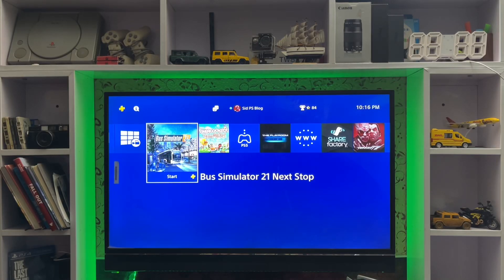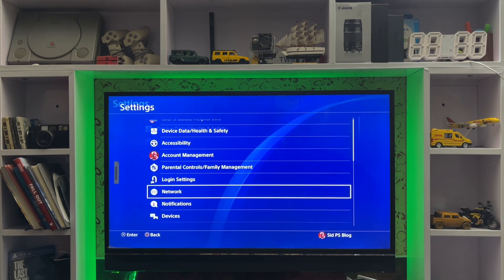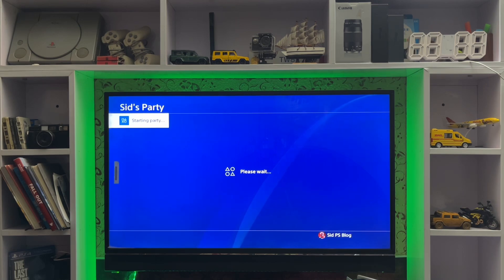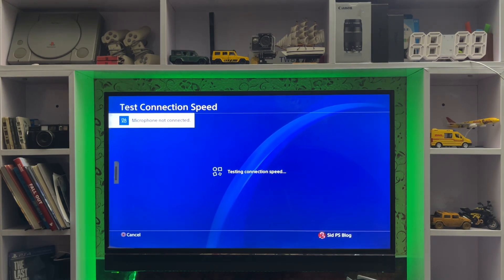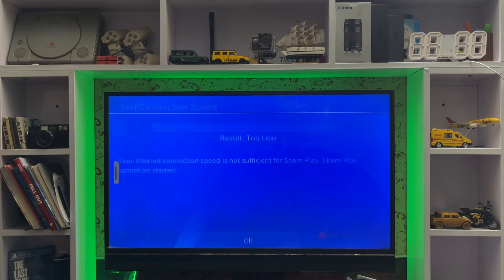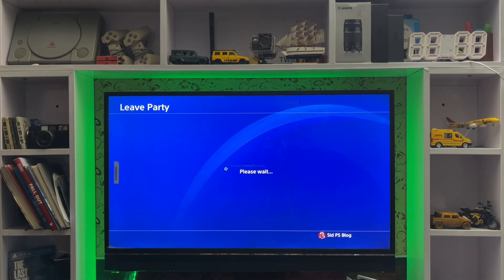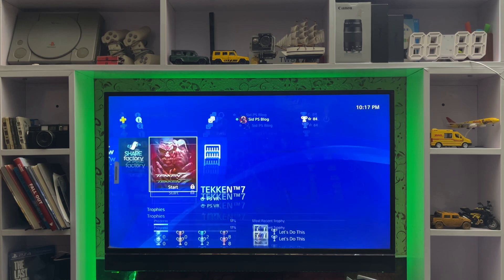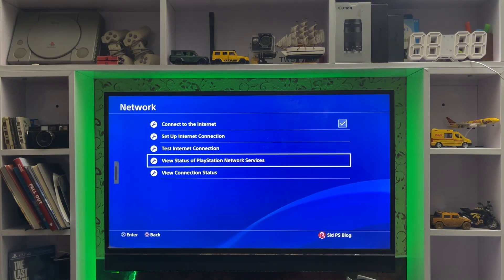How To Fix PS4 Error NW-31295-0 Cannot Connect to a Wi-Fi Network is too Weak